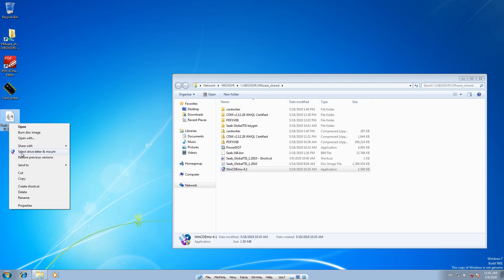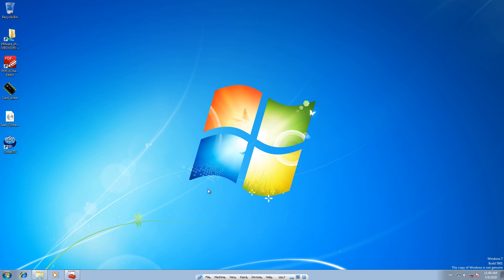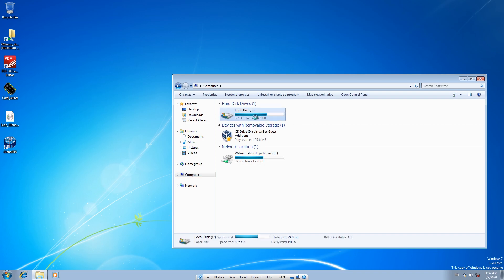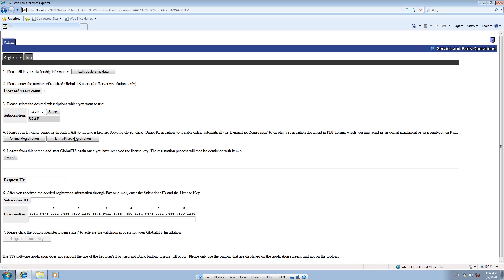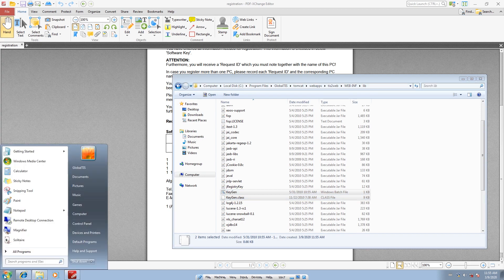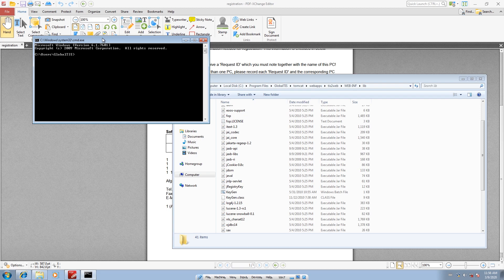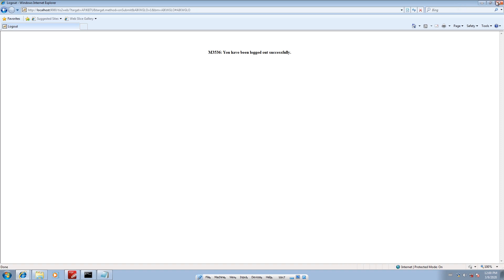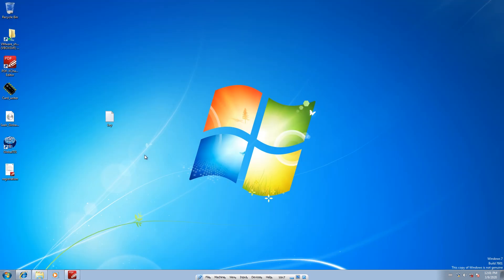GlobalTIS installation (Saab/GM/Vauxhall/Opel)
How to install GlobalTIS with focus on Saab. It is necessary to get a copy of GlobalTIS and the assosciated keygen from elsewhere. I cannot post the link here for legal reasons.